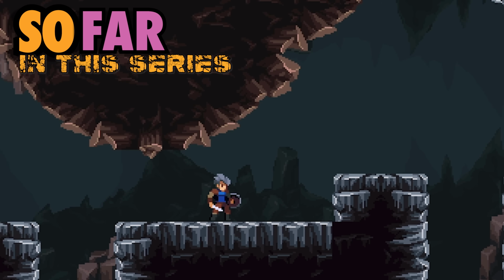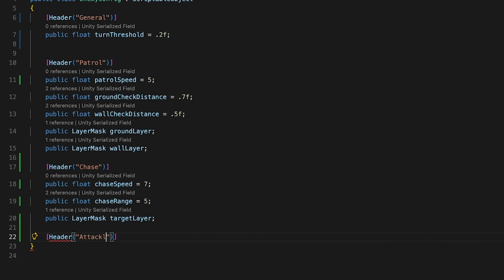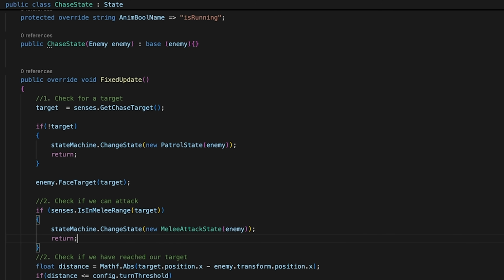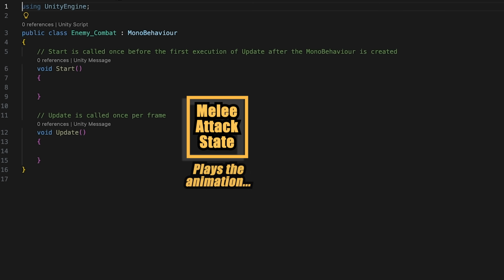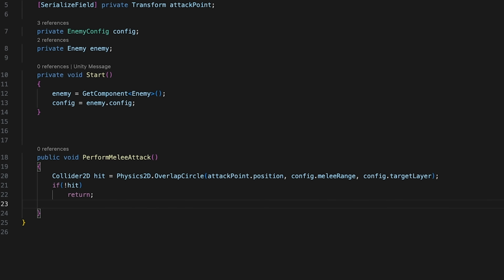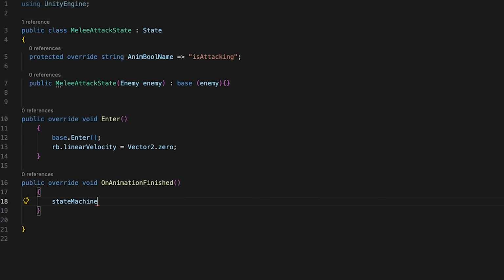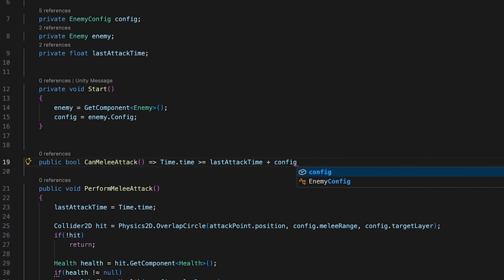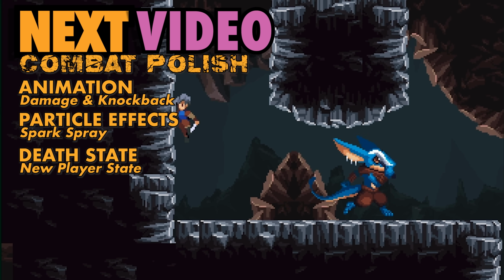Enemy AI | Ep. 03 | Melee Combat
In this third episode of our Enemy AI mini‑series, we take the next big step toward making our enemies truly dangerous by introducing melee combat.

Building on the modular state machine from Parts 1 and 2, we add a dedicated Melee Attack state and new Combat component that handles animations, timing, and damage — all while keeping the system clean, reusable, and data‑driven.

This chapter focuses on integrating attack logic into the existing architecture, creating a flexible combat component that will serve as the foundation for both melee and ranged enemies later in the series.
In this video, we:

- Add a brand‑new Combat state to the enemy state machine
- Hook up melee attack animations with precise timing for damage events
- Implement a health system for our player
- Create an EnemyCombat component to manage cooldowns and prevent spam attacks
- Keep everything modular and data‑driven for easy expansion into ranged combat
- Lay the groundwork for advanced detection, attack patterns, and reactive AI

By the end of this episode, our enemy can detect the player, chase them, and execute melee attacks with proper timing and cooldowns — all within the same scalable architecture we’ve been building since Part 1.

This approach ensures that as we move forward, adding new combat styles (like ranged attacks or special abilities) will be smooth and intuitive, without rewriting core systems.

👀 Coming Up:
⚔️ Advanced melee logic — hit detection, knockback, and combo attacks
🔥 Ranged combat — projectile systems and hover movement
⚙️ Expanding the state machine with reactive transitions and counter‑attacks
🎟️ Early Access: